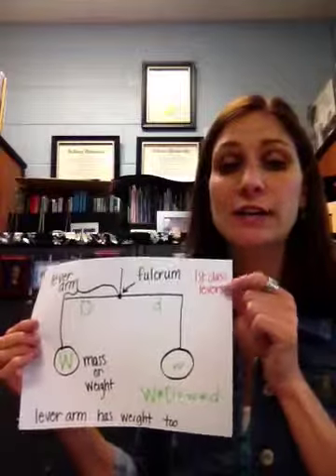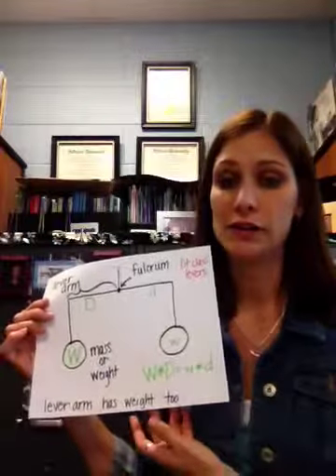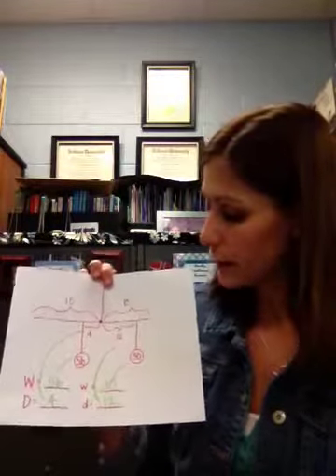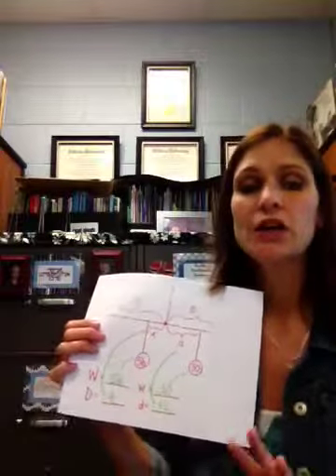Everyday Math 9-6